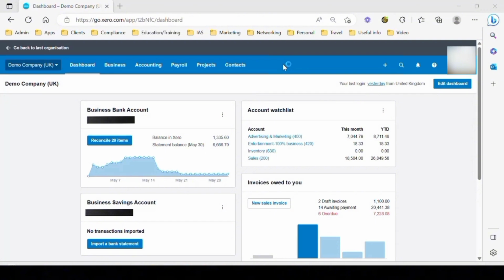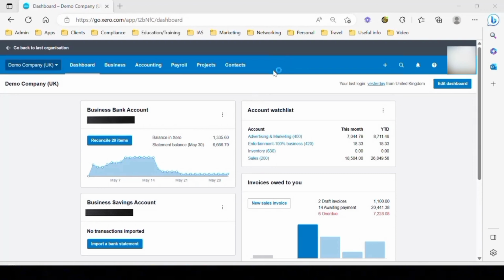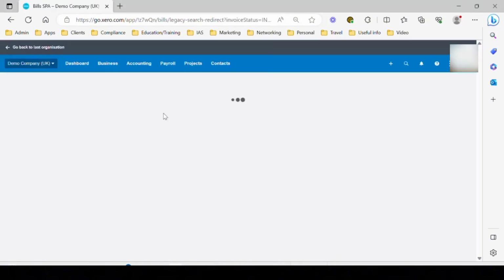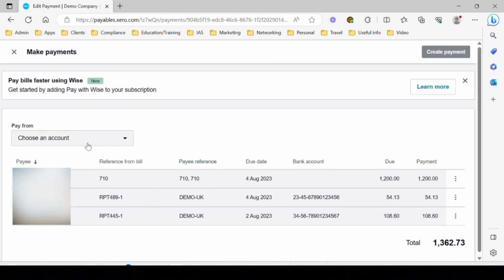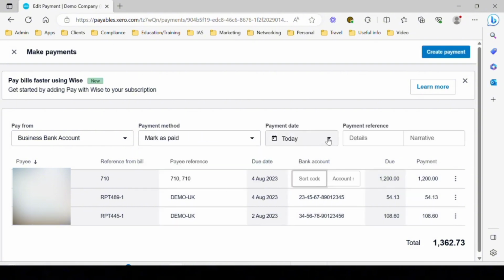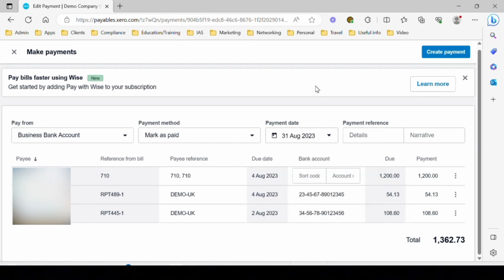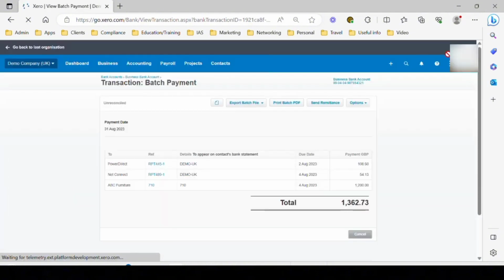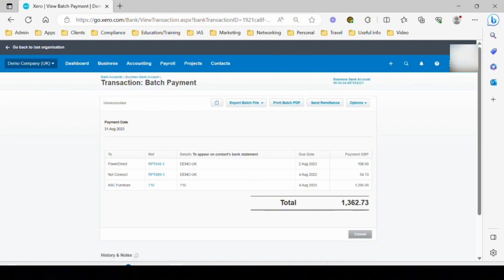How to Create Batch Payments in Xero